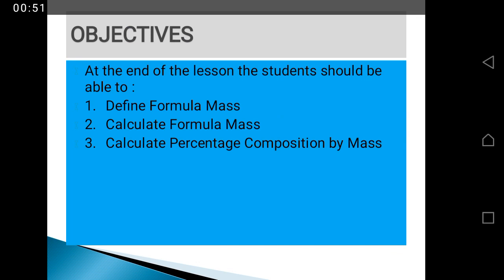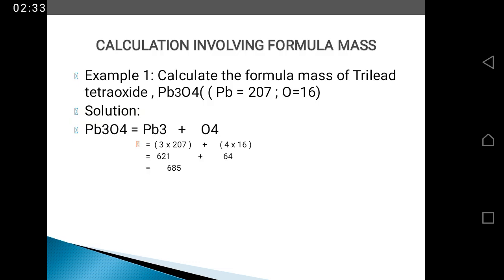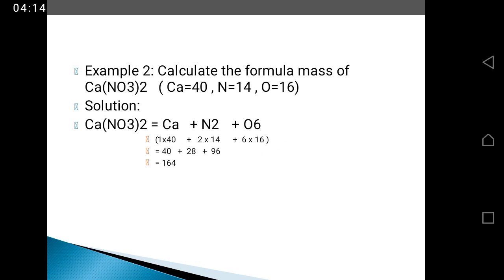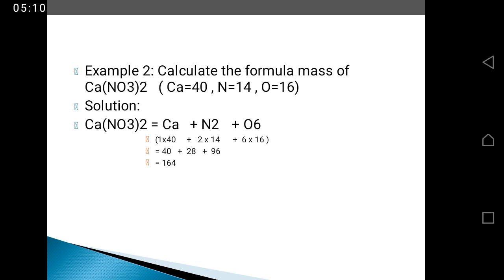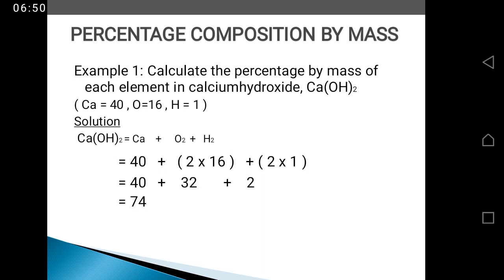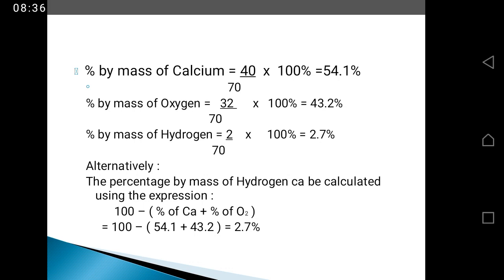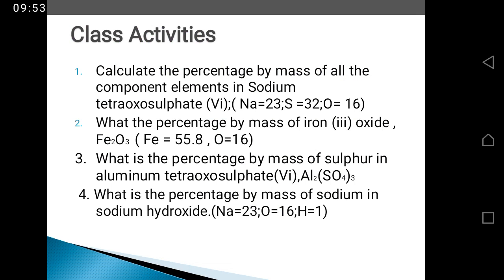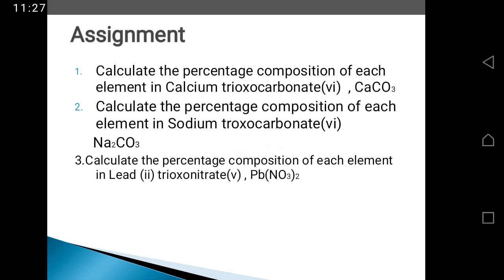Formula Mass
Video from Henry Okorie/Forultimate Bliss Schools/